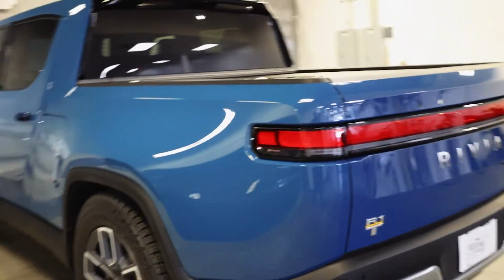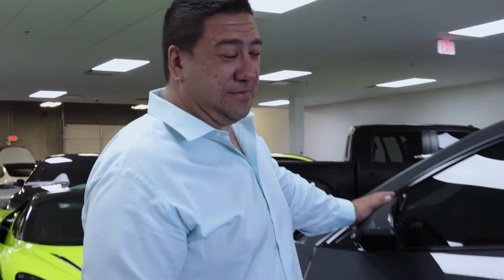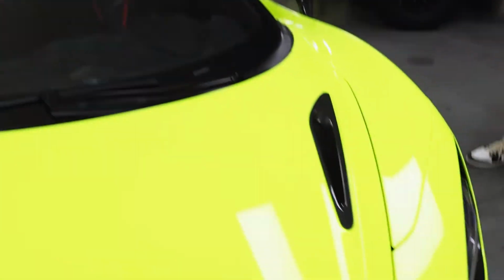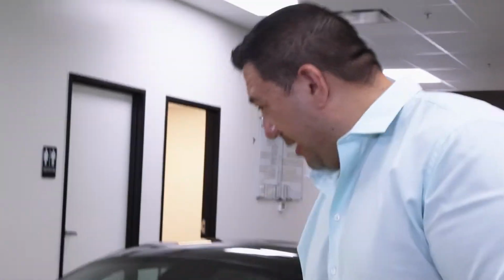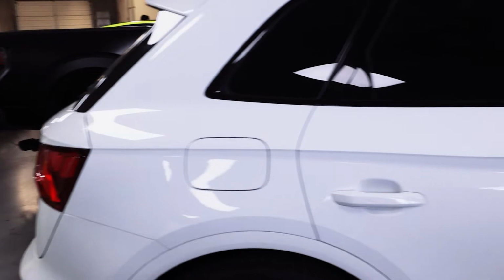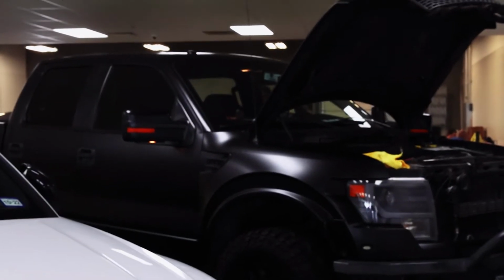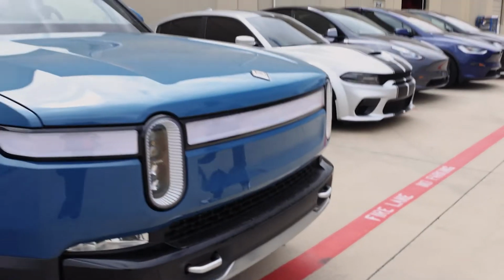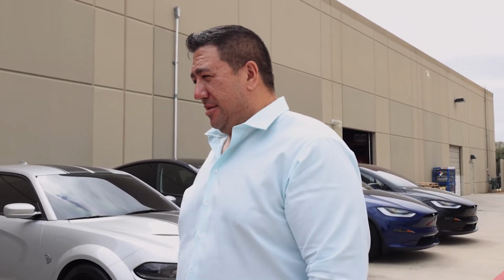Who Would Sell THAT? | 4.8.22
Supreme Wraps is completely obsessed with wrapping, customizing, and ppf'ing (installing XPEL paint protection film) on all sorts of cars: exotics, Tesla's, trucks, and more. Here, we offer personal insights of the fun side of the automotive industry. This channel is dedicated to the wrappers, artists, and team members of Supreme Wraps | Formula Motorsports that make life so fun. We have three (going on four) locations across the U.S.: Orlando, FL; Frisco, TX; and Scottsdale, AZ. Stop by our shops and see us in action!